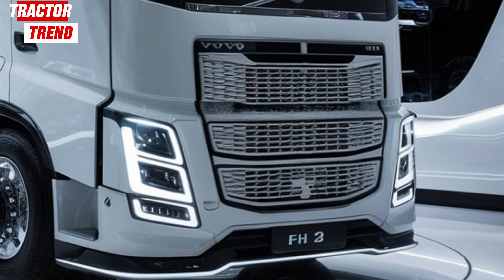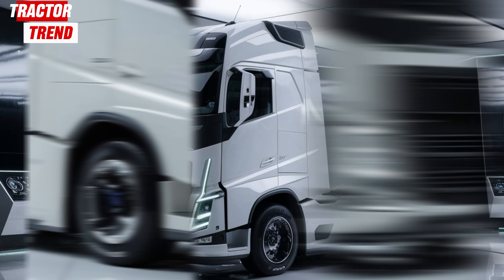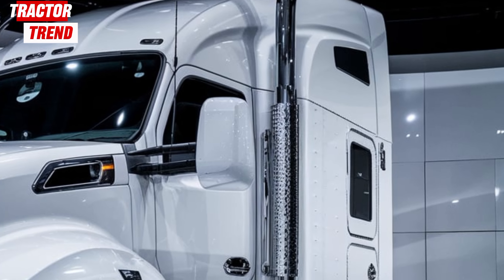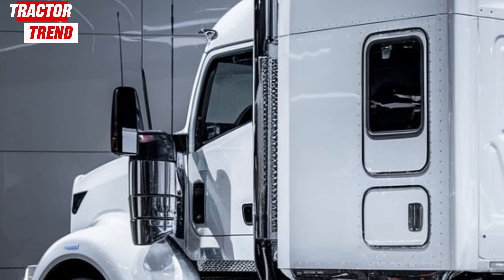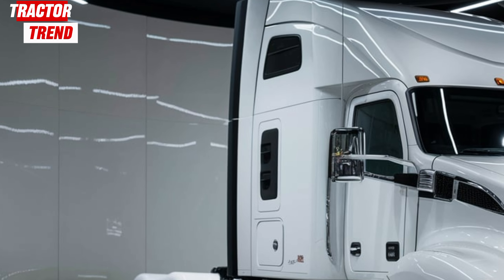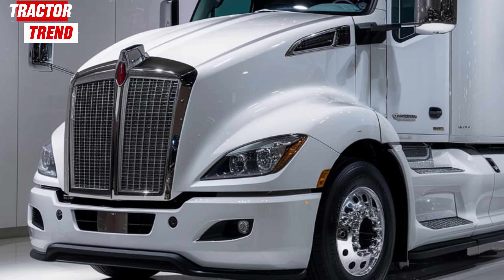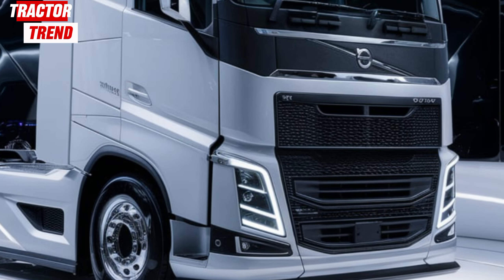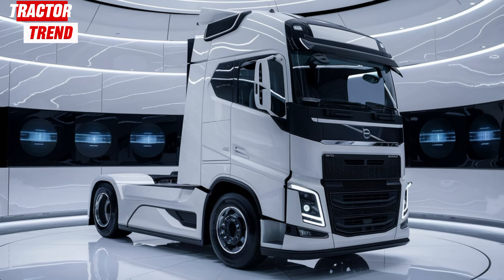Is the 2025 Kenworth T680 the Ultimate Truck Revolution? You Won't Believe What It Can Do!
Description:

 In this video, we dive deep into the revolutionary features of the 2025 Kenworth T680, a truck that promises to redefine the industry. From advanced fuel efficiency technology to cutting-edge driver-assist systems, we’ll explore everything that makes this truck stand out. Join us for an exclusive first look and expert opinions on whether this is the future of trucking or just another hype. Don’t miss the stunning visuals and real-world performance tests that reveal what the T680 can really do on the road!

Titles:

1. "2025 Kenworth T680 vs. Competitors: Which Truck Comes Out on Top?"
2. "The Secret Features of the 2025 Kenworth T680 Revealed!"
3. "How the 2025 Kenworth T680 is Changing the Trucking Game"
4. "Top 5 Reasons to Consider the 2025 Kenworth T680 for Your Fleet"
5. "2025 Kenworth T680: A Full Review from Industry Experts"
6. "Driving the Future: A Day Behind the Wheel of the 2025 T680"
7. "Can the 2025 Kenworth T680 Survive Tough Conditions? Real Tests Inside!"
8. "The Evolution of Kenworth: How the T680 is Setting New Standards"
9. "Maintenance Tips for the 2025 Kenworth T680: What You Need to Know"
10. "2025 Kenworth T680: The Tech That Will Blow Your Mind!